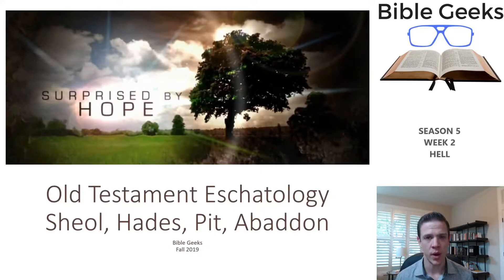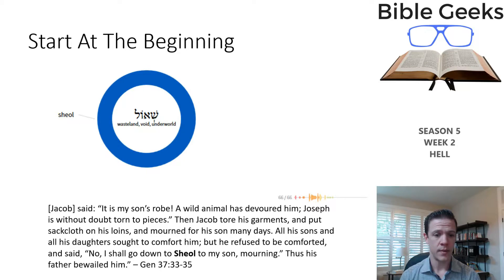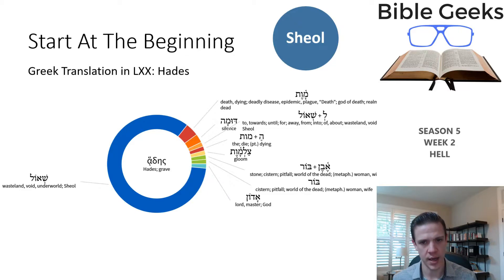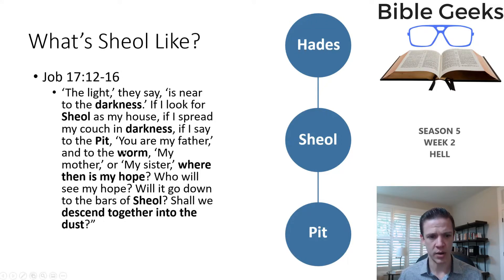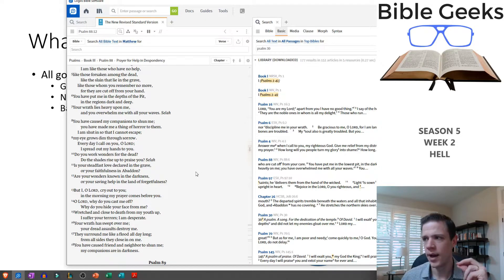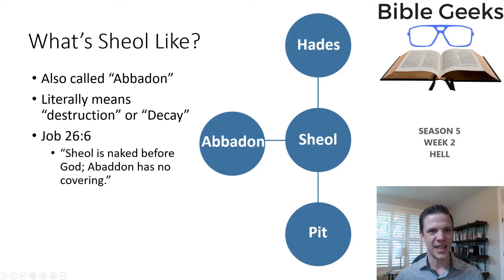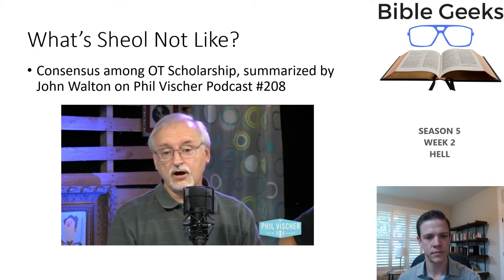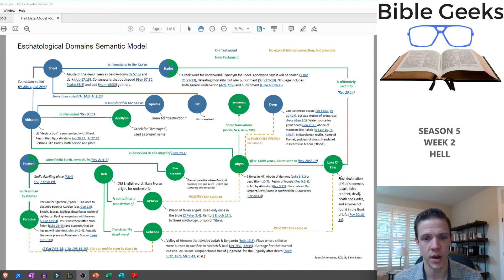Realm of the Dead in the Old Testament - Bible Geeks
What did the Israelites believe about heaven and hell? Did those words even make sense to them? What is "sheol" - is it the same as hell?  When the Old Testament talks about the Pit, Abbadon, and the Greek Hades, what do those mean? This video explores the Old Testament doctrine of the abode of the dead.